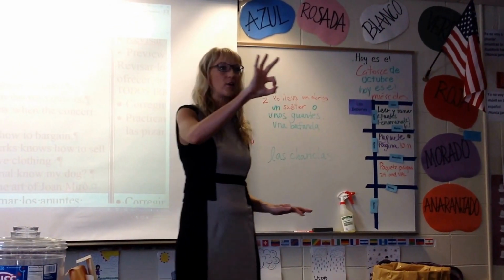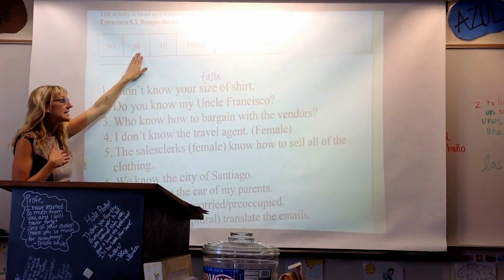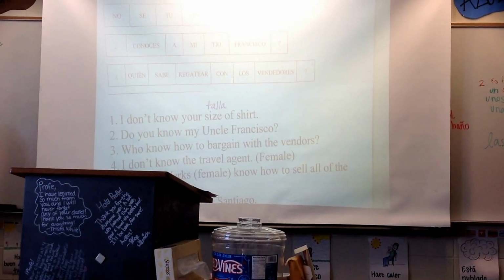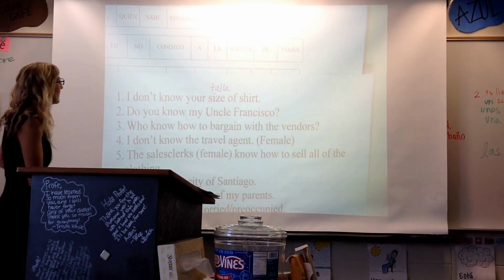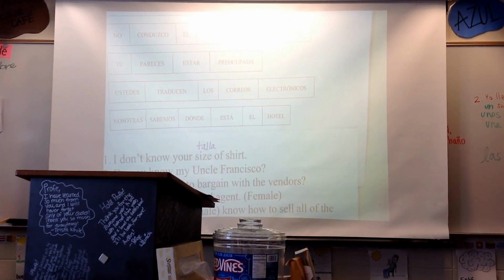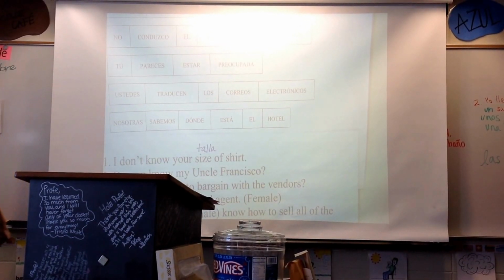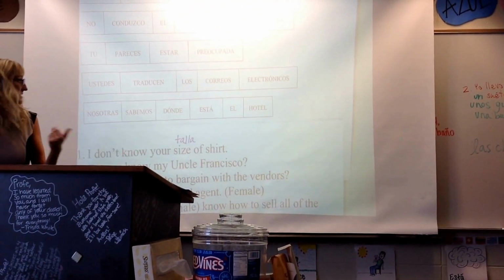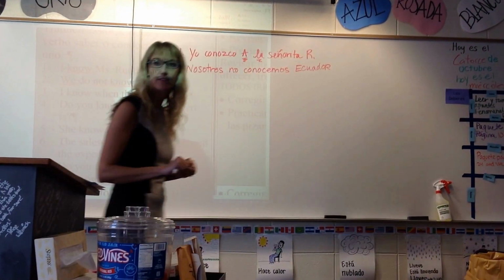Descubre 1 Leccion 6.1 Repaso Saber y Conocer Profesora Ruddock Cheney High School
This video quickly reviews the uses of saber and conocer. We then correct the "Rompecabezas" activity. Make sure to make your corrections with a brightly colored pen. Last, we go over the entry task today all examples of saber and conocer to review for the quiz. Lesson by Profesora Ruddock Cheney High School